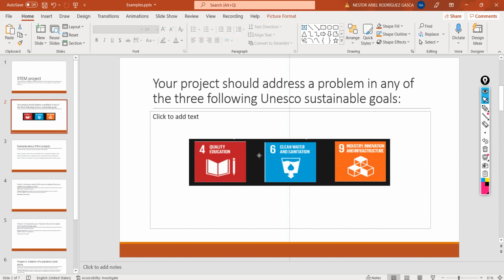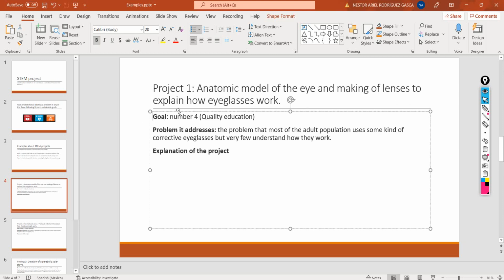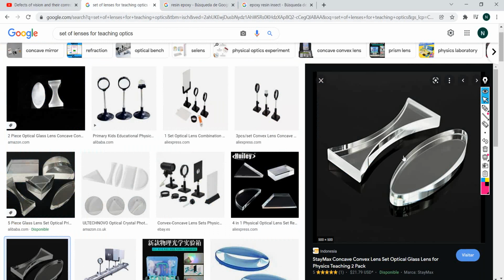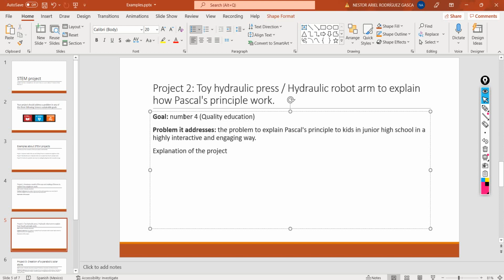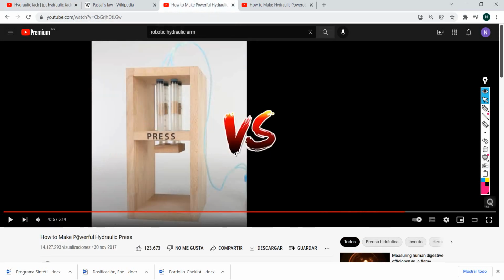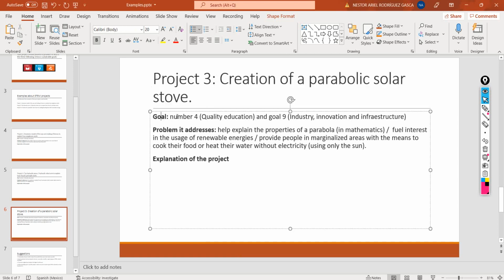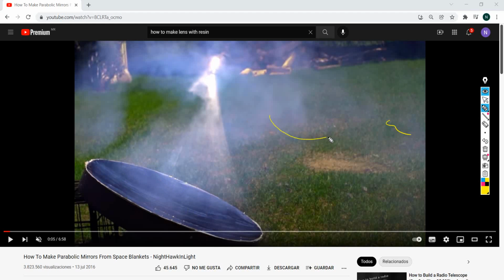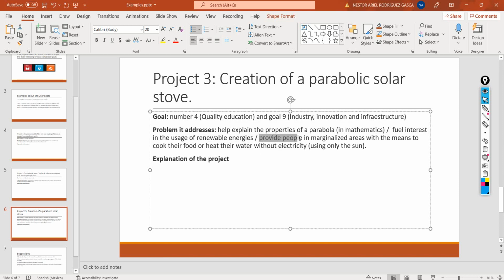Three examples of STEM projects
This video will provide you with 3 examples that can give you an idea on how to decide your STEM project.